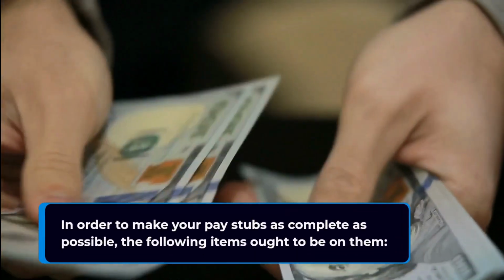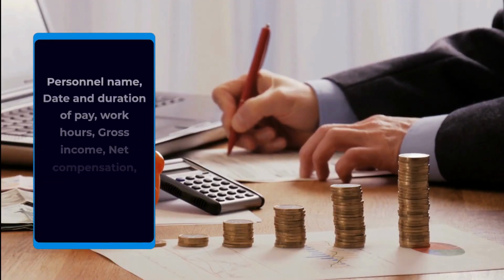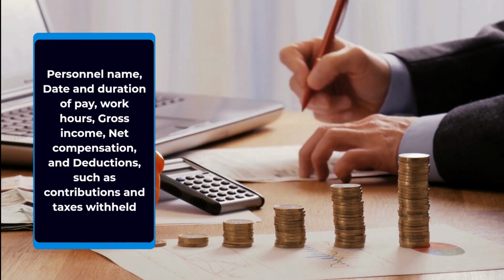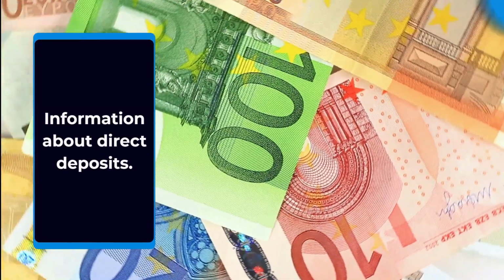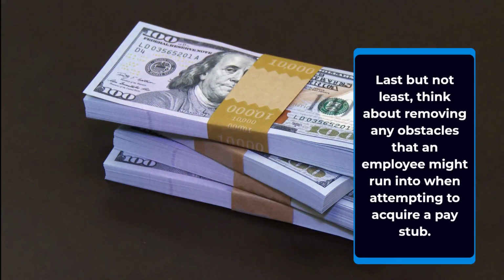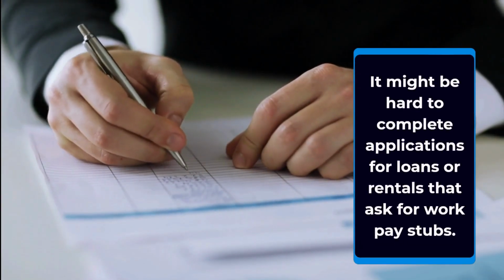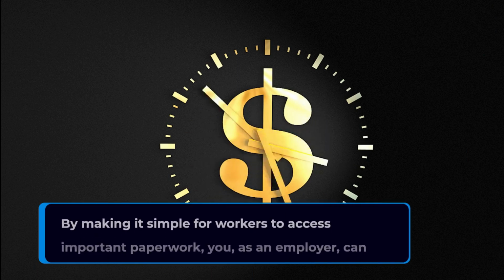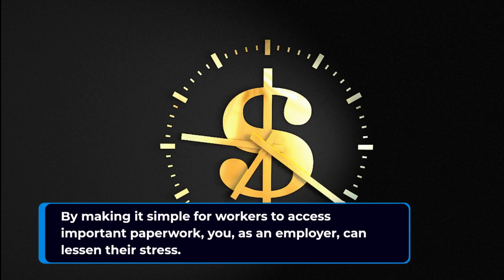Check stubs: An all you need to know | Pay Stubs Now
You don't need a costly software or payroll companies to create check stubs. Learn all there is to know about check stub and how to get one.

Businesses like yours need a variety of important tax and financial documents, so why not streamline the process? PayStubsNow can help you generate a variety of documents, necessary for your employees and to organize your company’s finances and outgoing transactions. Give us a call today and let us help you generate the documents you need for a more efficient, concise business.